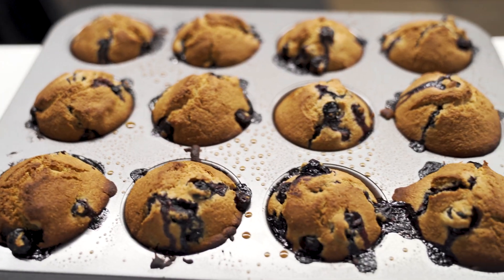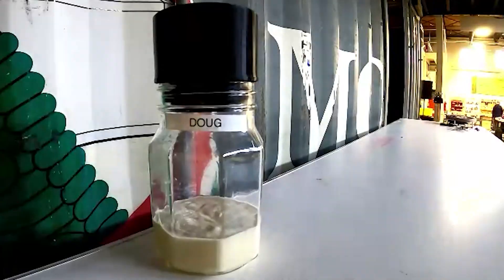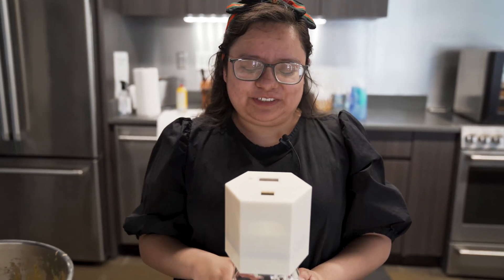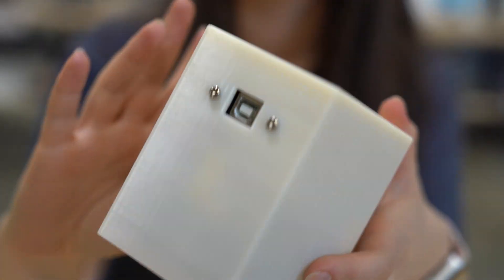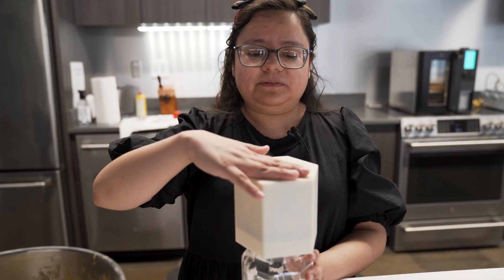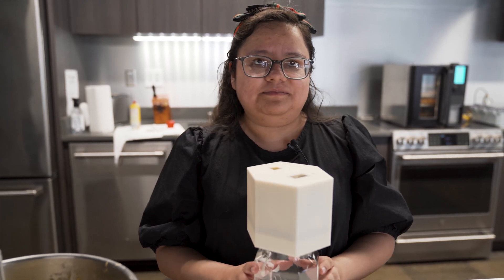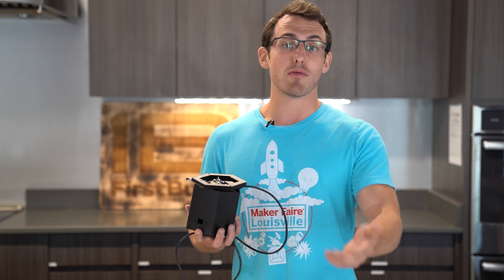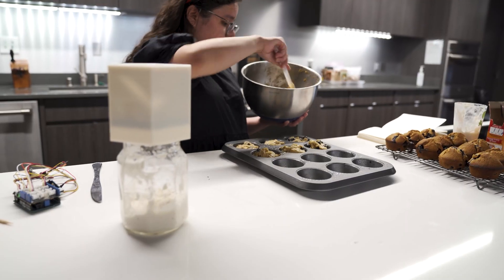Doug: The Smart Sourdough Starter Prototype Update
🥖 Remember Doug, your friendly neighborhood smart sourdough starter? Fernanda, Allie, and Rick have been working hard over the past few months on a new and improved version of Doug.

🥖 They changed the ultrasonic sensor to a temperature flight sensor and completed the software needed to monitor your sourdough's health.

🥖 Next up we are going to ship Doug out to a few sourdough enthusiasts for beta testing.

for the opportunity to co-create with us on more cool products.